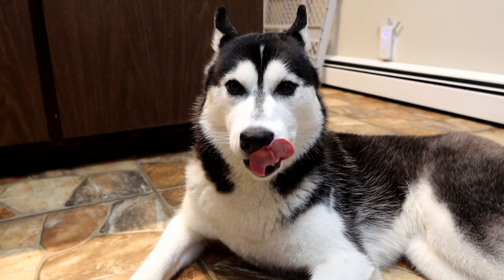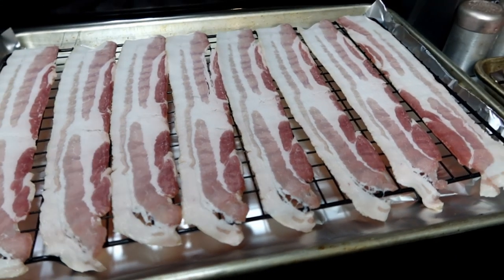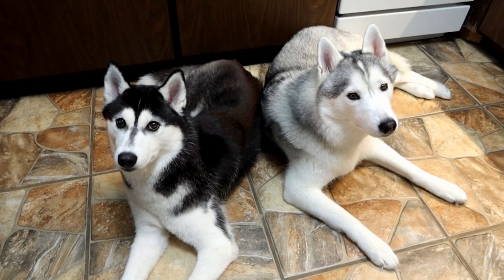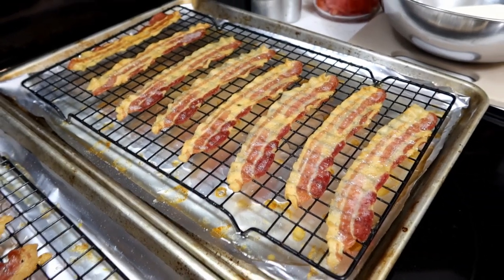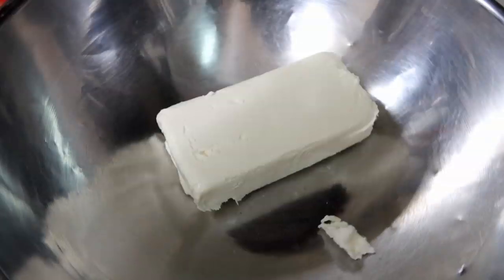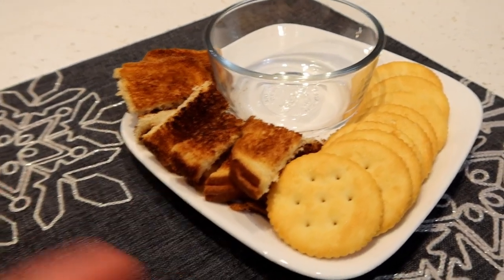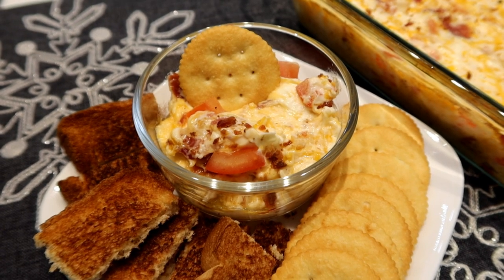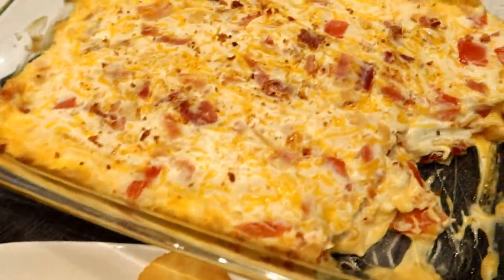How to Make BLT Dip | Game Day Dip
How to make BLT Dip.  Baked BLT Dip is an easy dip recipe that you can make for any occasion! Looking for a Big Game Dip?  Or a Game Night Dip?  Give this a try!

Ingredients:
1 lb Cooked Chopped Bacon
1 cup Sour Cream
1 Cup Mayo
8 oz Softened Cream Cheese
1.5 Cups Shredded Cheddar Cheese
1 - 2 Chopped Tomatoes
Optional:
add green onions before baking
Top with Lettuce after baking

Directions:
Preheat your oven to 350 Fahrenheit. Mix together softened cream cheese, sour cream, and mayo.  Mix well.  Add in chopped bacon, tomato, and shredded cheese and mix well. Place in a 2 quart baking dish.  Bake for 20 minutes!  Enjoy!

Must Have Kitchen Items

If you send us taste test boxes, or food boxes, there is a good chance we will put them in a video!

★About Us:
Cooking with the Snow Dogs !  Our cooking channel is all about cooking but in a fun and easy way!  Not everyone wants to make fancy food, and not everyone knows how to cook!  In fact, for the longest time, I thought I was a horrible cook!  Cooking takes practice and we are going to help you learn how to cook!  We will be showing you how to make dinners, how to make appetizers, how to make desserts, how to make breakfast, and how to make food in general!  If you are looking for healthy cooking options, well we might not be the right place.  We make food we love because we love food!  We will always be joined by the dogs of Gone to the Snow Dogs, and the family and friends of Snow Dogs Vlogs  as we cook in the kitchen with dogs!